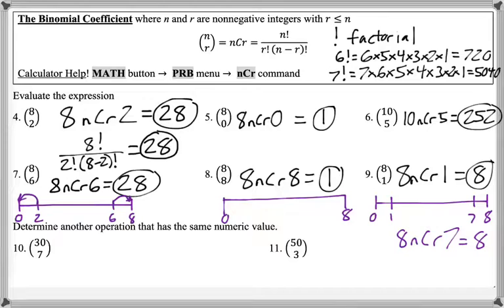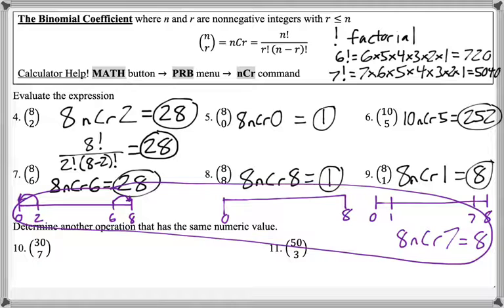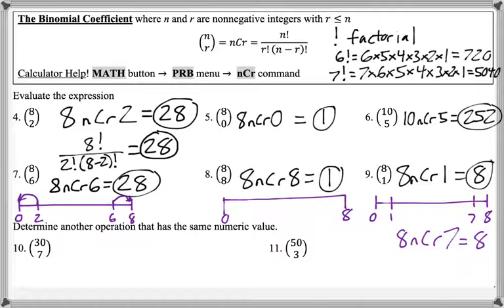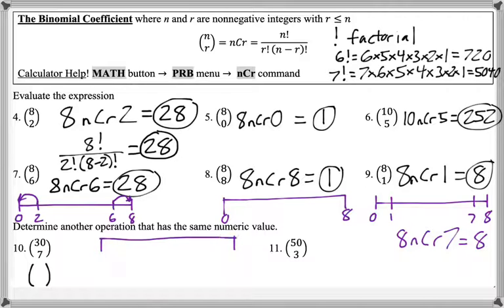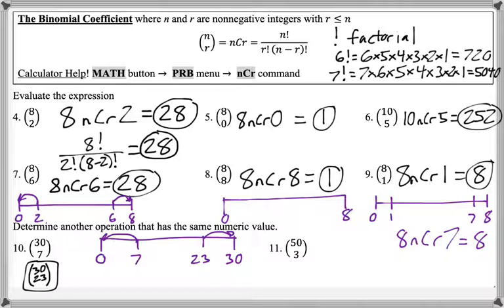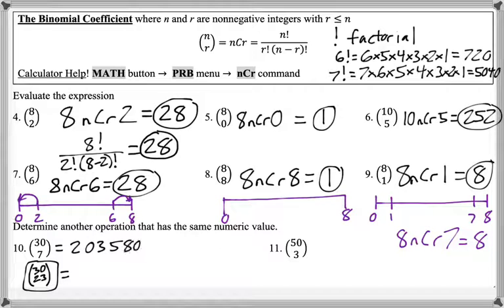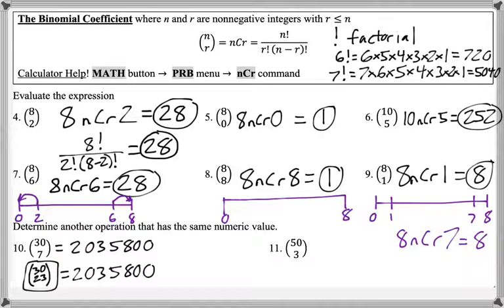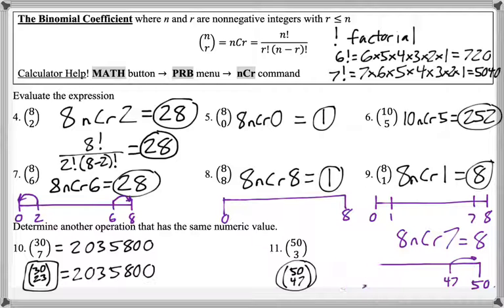Math 122 : 9.6 #10, #11 (College Algebra Tutorial : Binomial Coefficients)